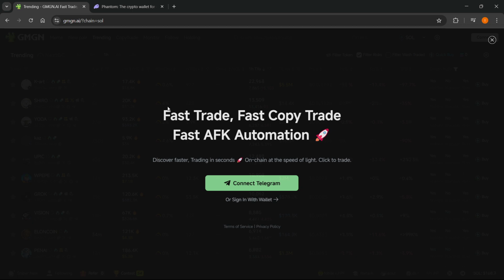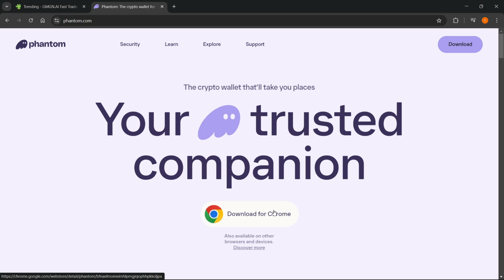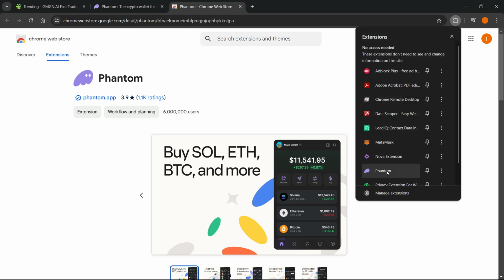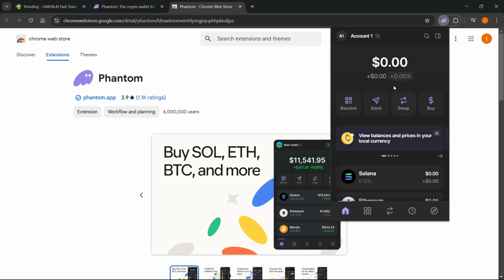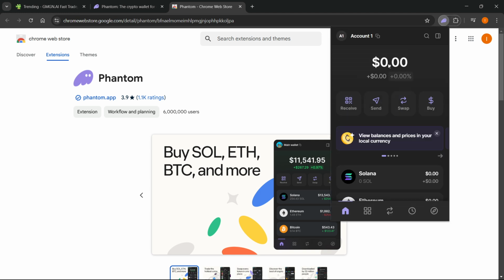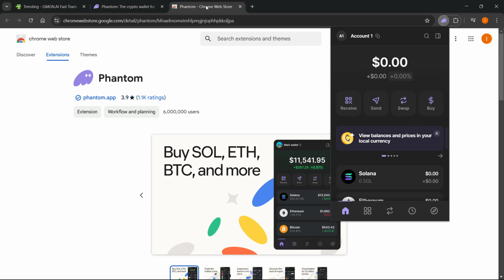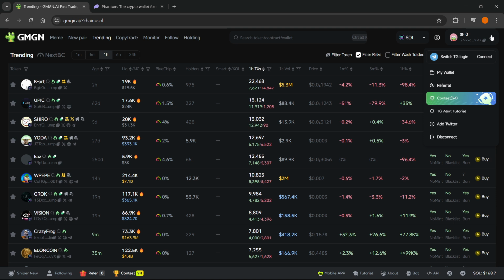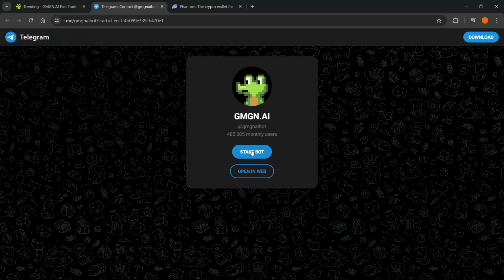How To CONNECT Your Phantom Wallet To GMGN.AI (QUICK & EASY) 2026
In this video, I'll show you how to connect your Phantom Wallet to GMGN.AI. This is a quick and easy guide to linking your wallet securely in 2026.

If you've been trying to connect Phantom Wallet to GMGN.AI, this is the video you need to see!